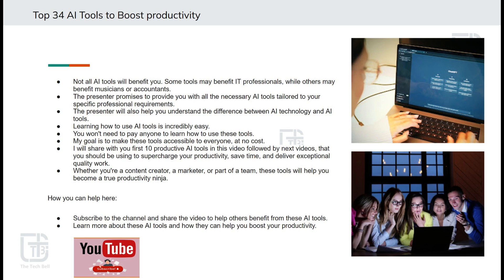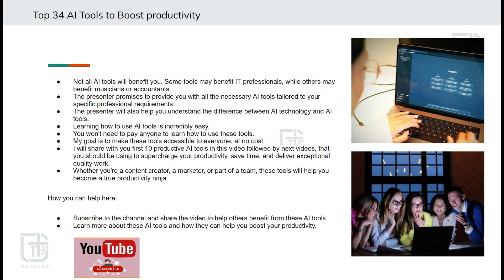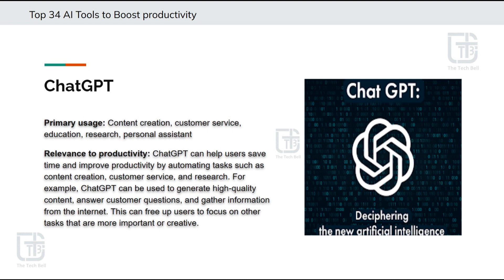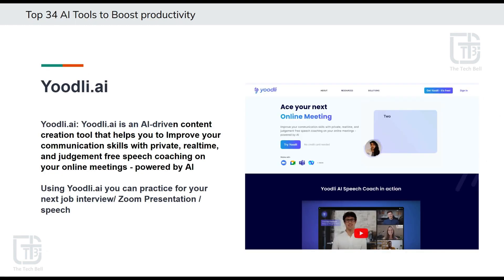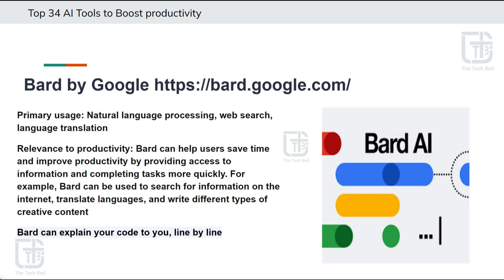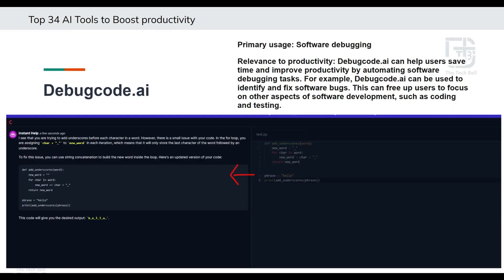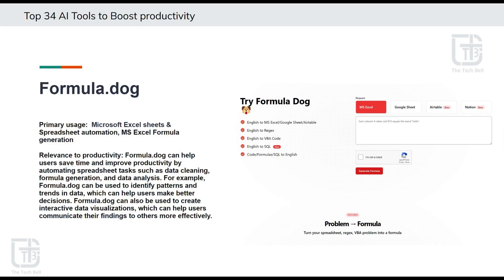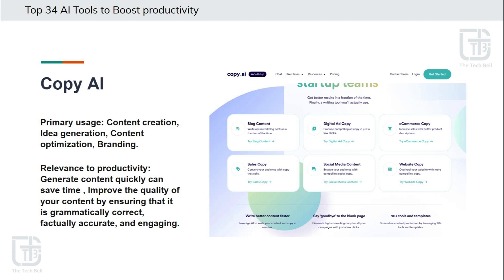Top 34 AI tools to boost your productivity - Part 1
Top 34 AI tools to boost your productivity

Tools discussed in this video:
1. ChatGPT
2. Gamma.app
3. 12ft.io
4. Yoodli.ai
5. Bard by Google
6. Docstring.ai
7. Debugcode.ai
8. Formula.dog
9. SignalHire
10. Copy AI